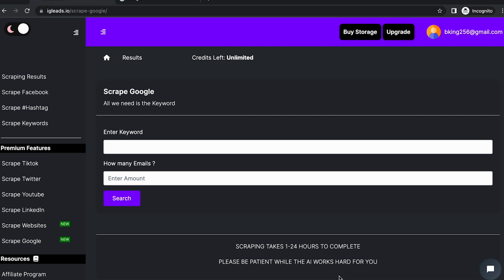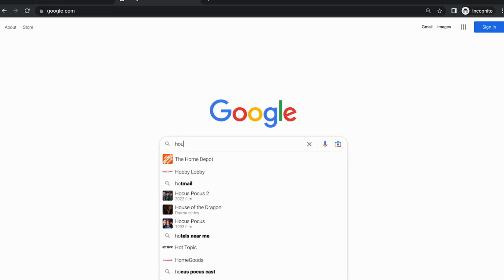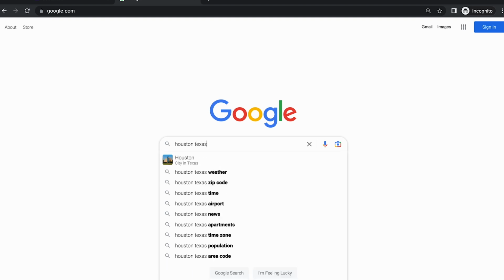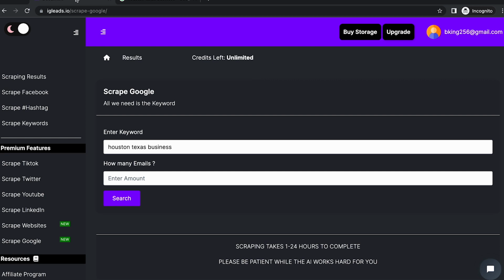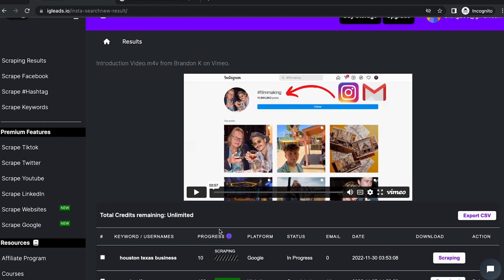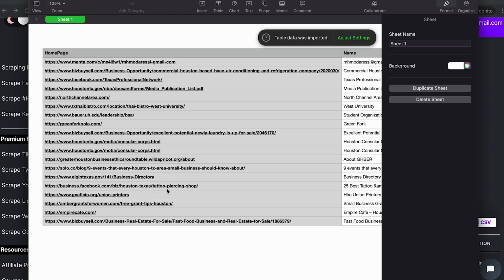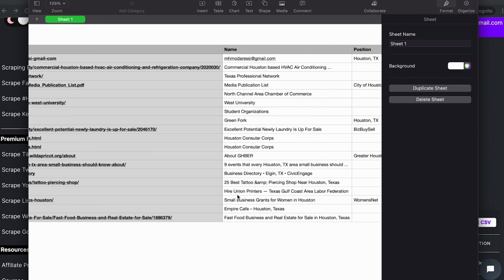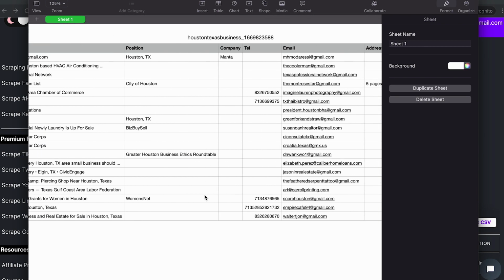Make $10,000 A Month Scraping Google Search | 2023 Method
Do you want to know how to get all the leads you'll ever need from google search? It's easy. All you need is to know how to search and this video will show you how to scrape search results so that you can have an unlimited supply of leads!